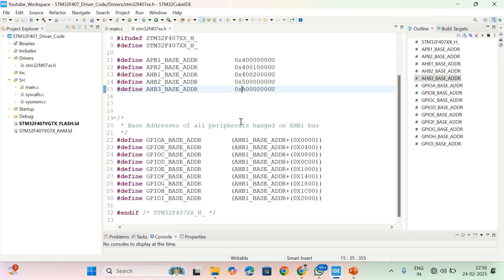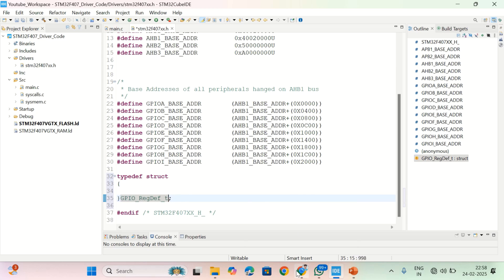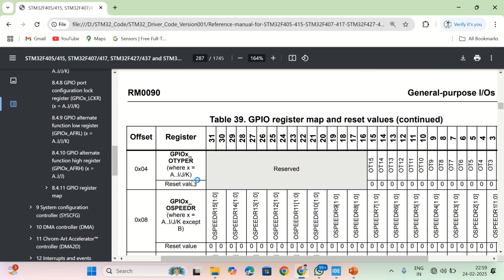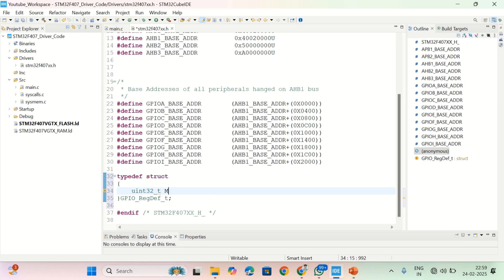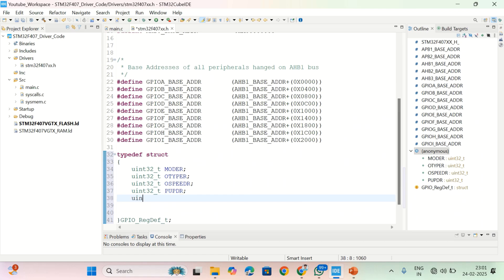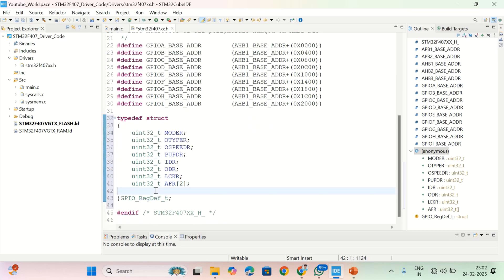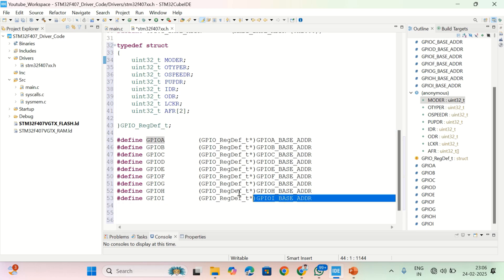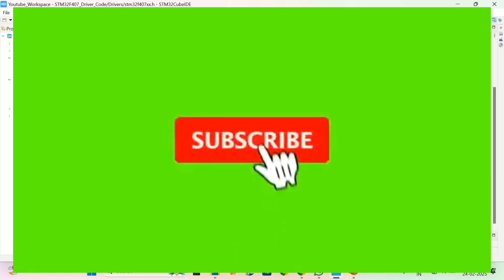Register Definition Structure of GPIO Port in STM32 || Create Register Definition structure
In this video, we dive deep into the **Register Definition Structure of GPIO Port in STM32**. Understanding GPIO registers is crucial for embedded developers working with STM32 microcontrollers.

✅ GPIO port structure and register layout in STM32
✅ How to define GPIO registers using C structures
✅ Explanation of key registers: MODER, IDR, ODR, BSRR, and more
✅ Practical insights for writing efficient embedded code

Whether you're a **beginner or an experienced embedded developer**, this video will help you understand how GPIO registers are structured and how to access them efficiently in your STM32 projects.